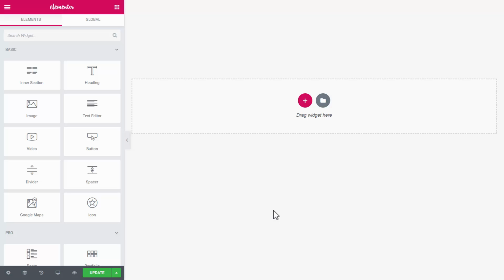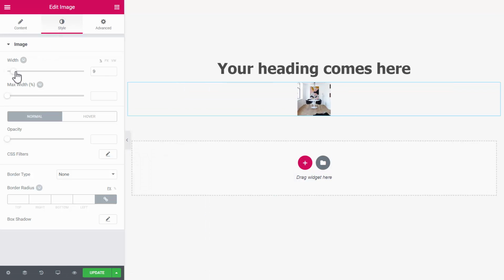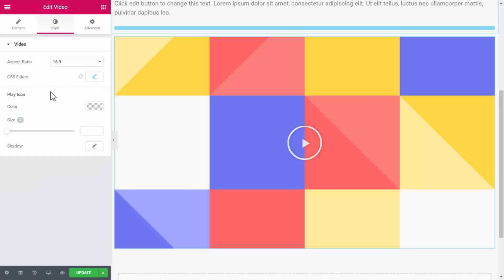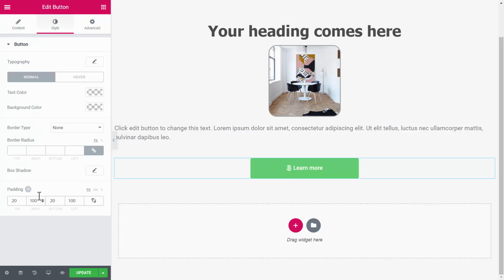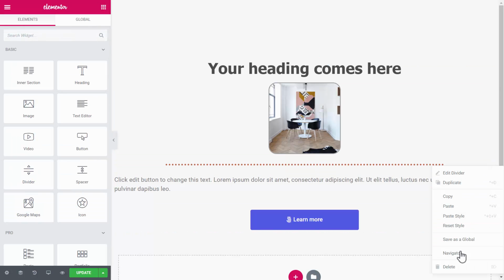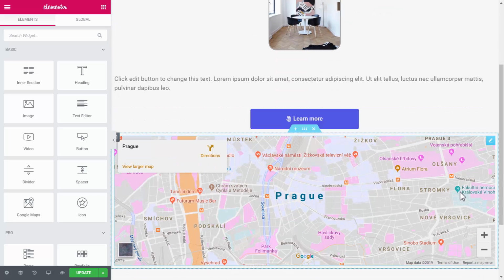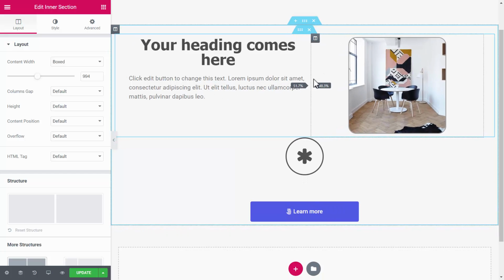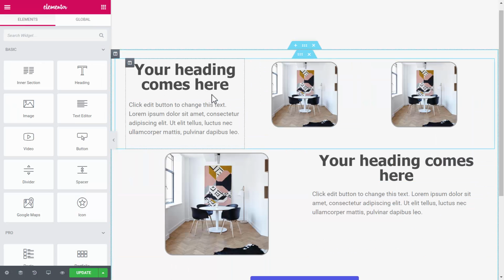The Basic Elements of Elementor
In this lesson I want to introduce you to elementor. It's a free plugin that let's you create web pages without any coding.

I'll go through the basic elements. They are all free to use.
Here's what you need to get started:

- An active WordPress installation
- Elementor the plugin

If you need help how to set this up you can watch my step by step tutorial